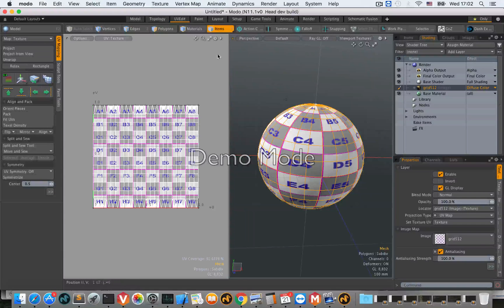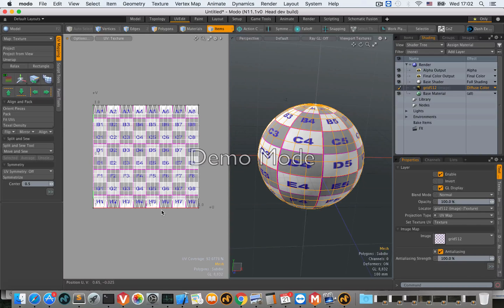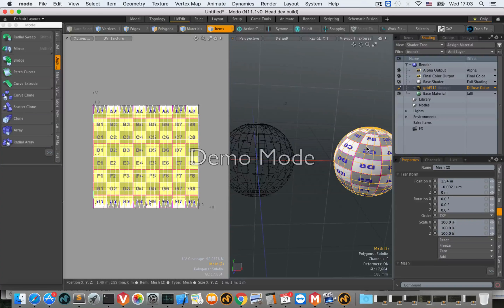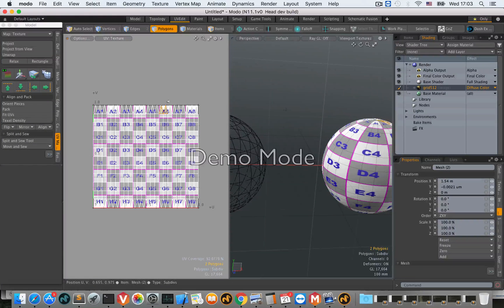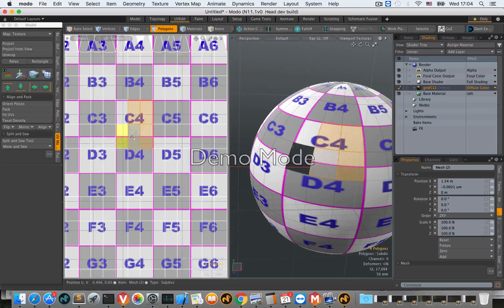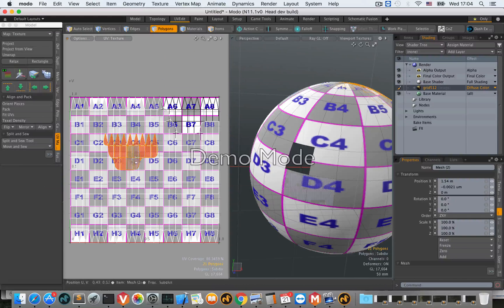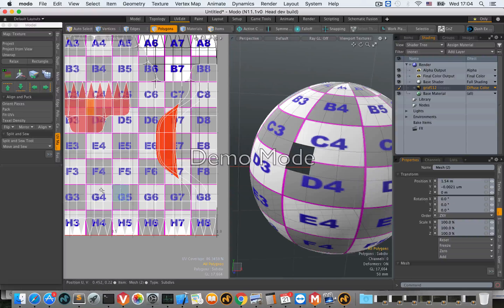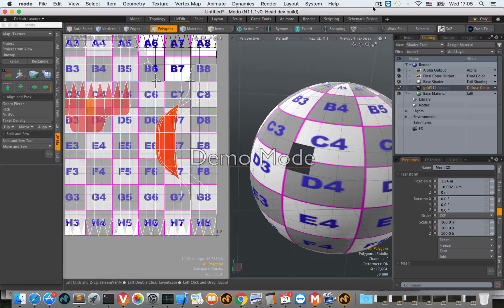MODO Quick Clip - UV Tools - Flipped UVs